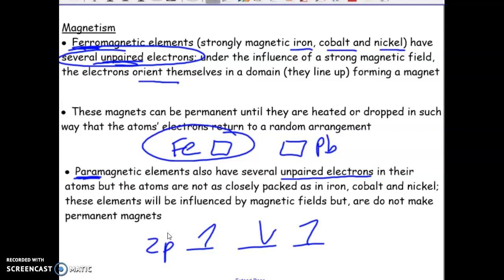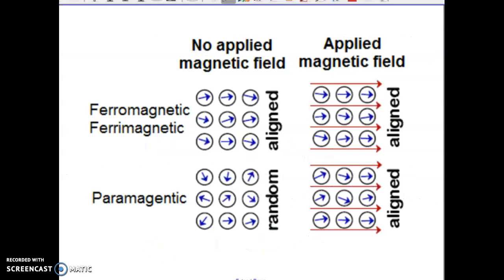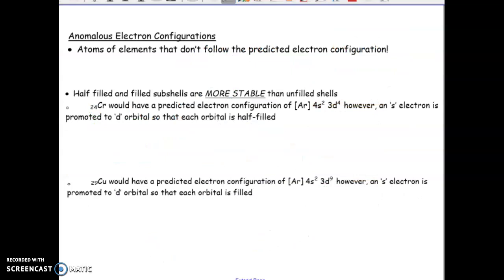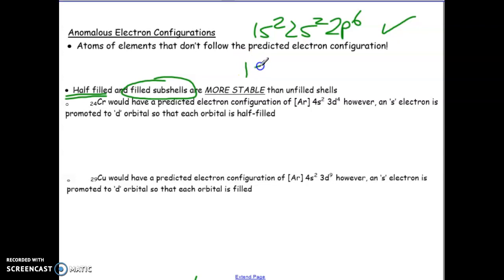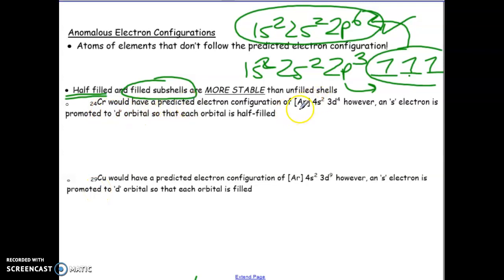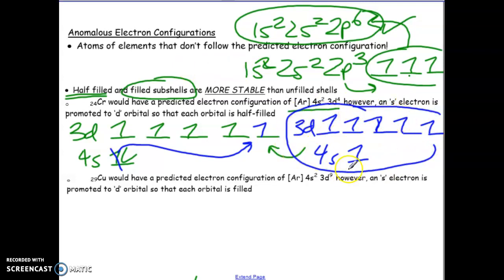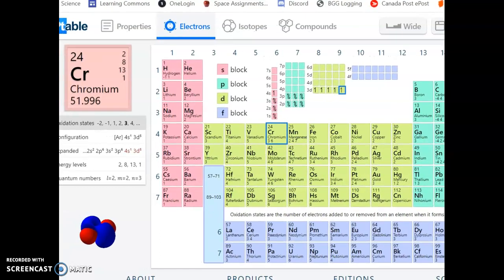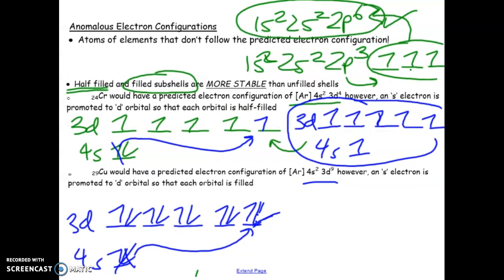energy level diagrams part 4